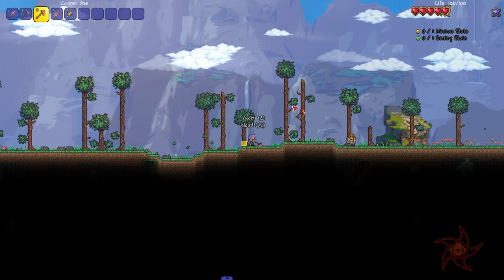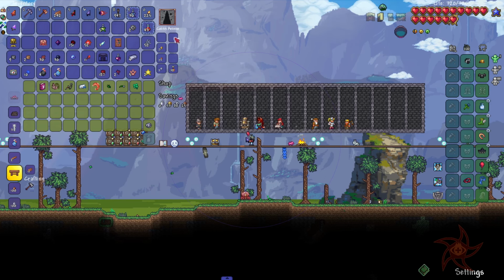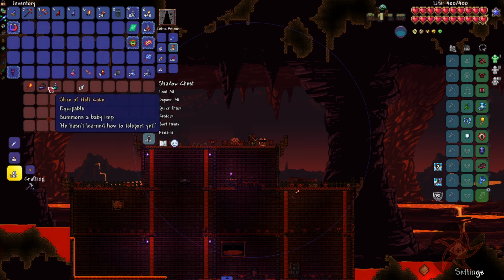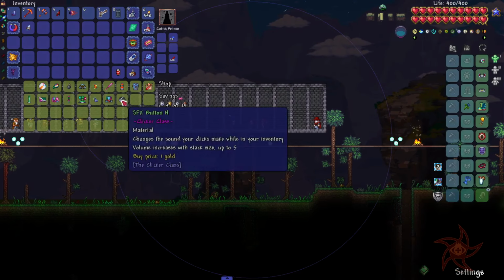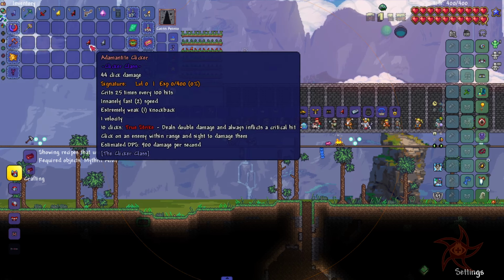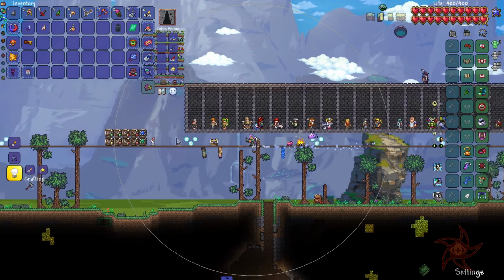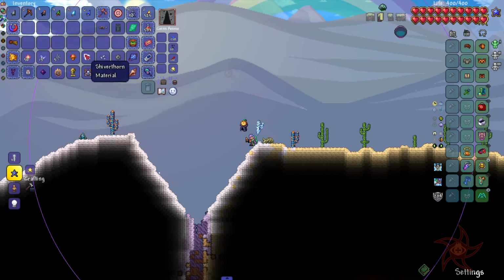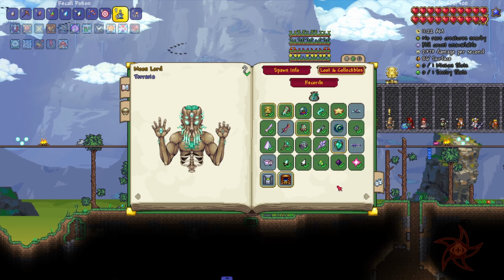Terraria :: Clicker Class to Moon Lord :: MMT-9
The mod in question is Signature Equipment. The more a weapon is used the stronger it gets.